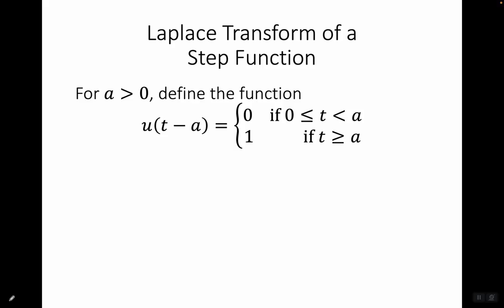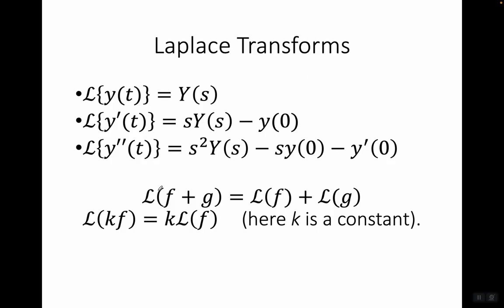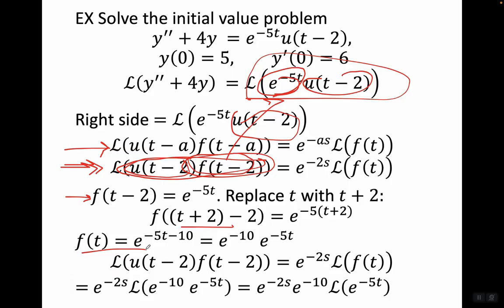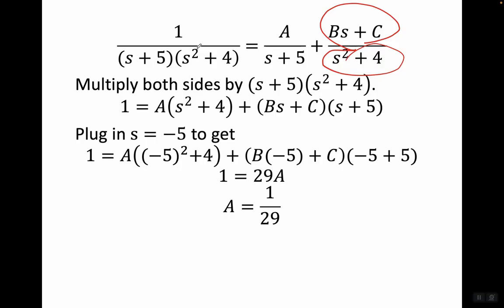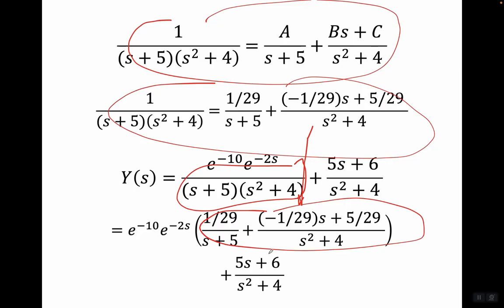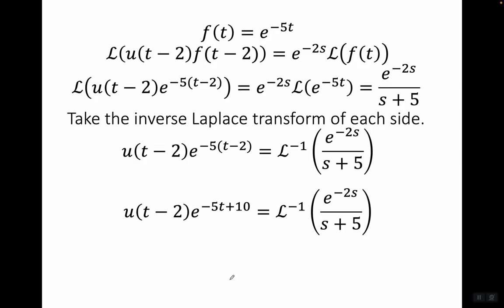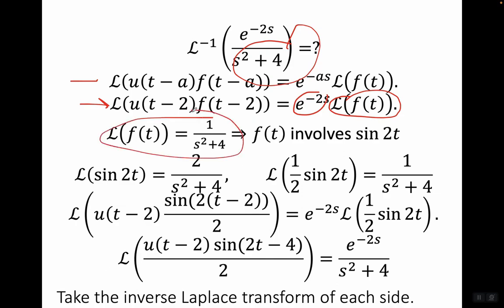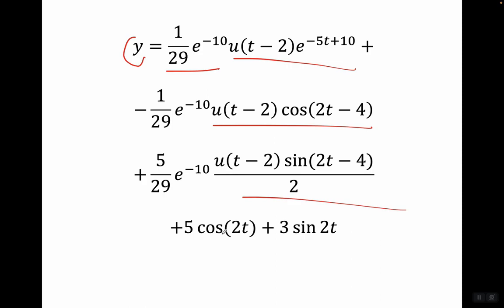Laplace Transform of a Second Order Differential Equation with a Step Function